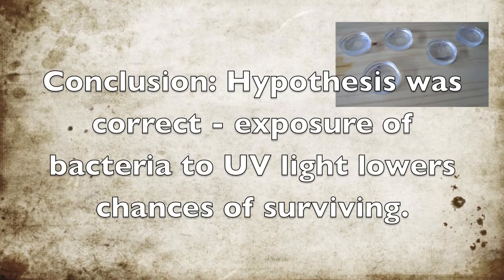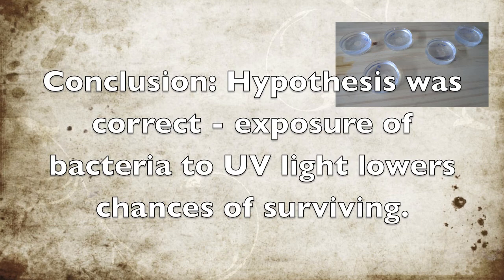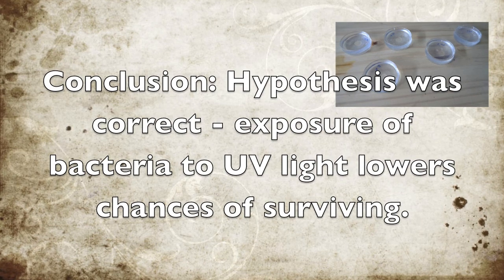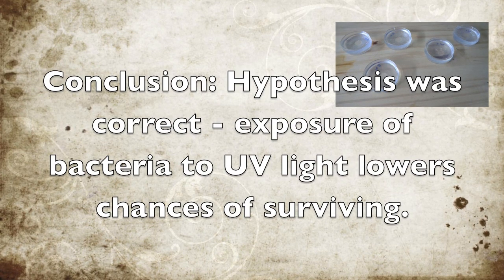Google Science Fair - Effect of UV Light on Bacteria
By Dhwani Krishnan